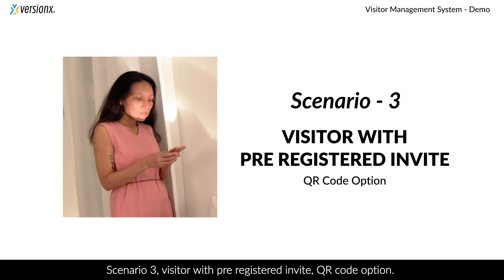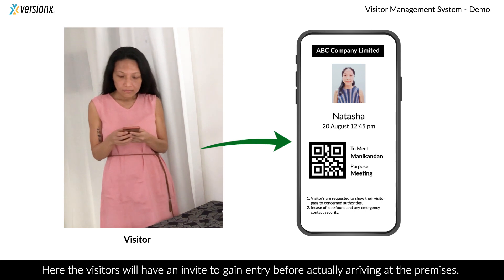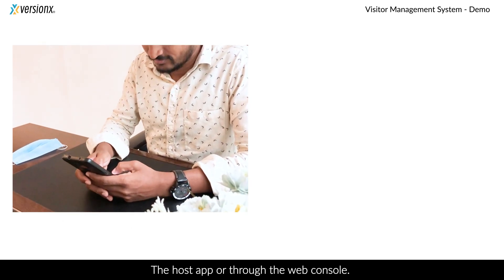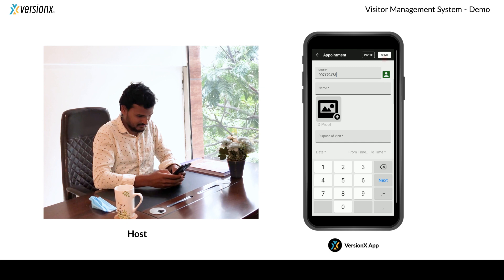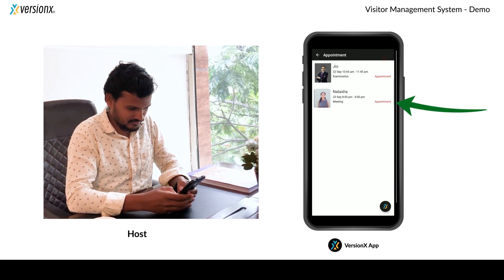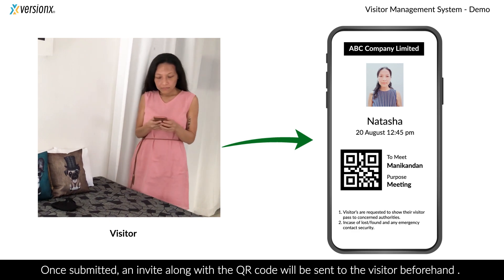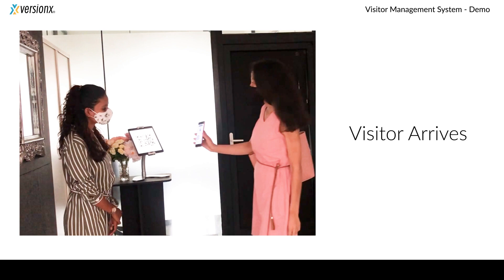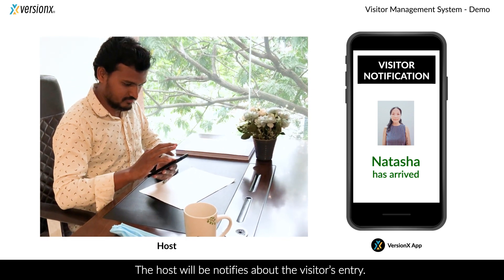Visitor Management System: Pre-Registered Invites for Hassle-Free Entries (Part 5 of 9)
This is part 5 of our Visitor Management System video series where we share about VersionX Visitor Management System and how it works. This short video explains how a quick and easy pre-registered guest invite offers visitors a hassle-free entry.

VersionX Visitor Management System is efficient, secure, and easy to use.

In these videos, you will learn how VersionX VMS can help you manage your visitors in multiple scenarios.

(Businesses across industry and sectors use VersionX Visitor Management System to automate their visitor processes and allow their visitors a pleasant experience. Other benefits include heightened security for your premises, hardware integration, and valuable insights into visitor behaviour.)